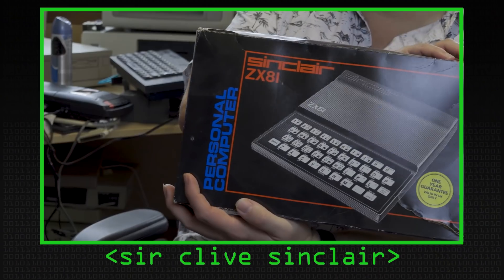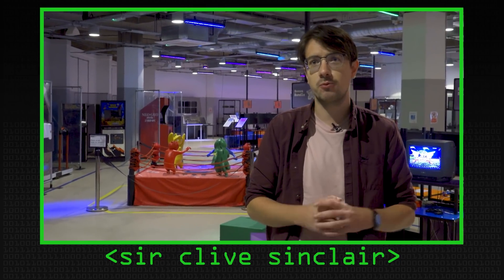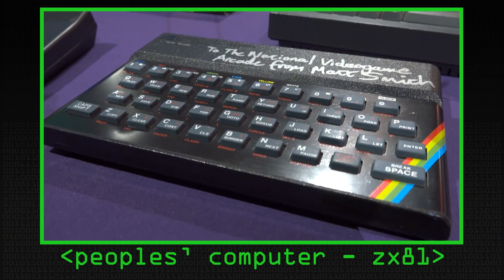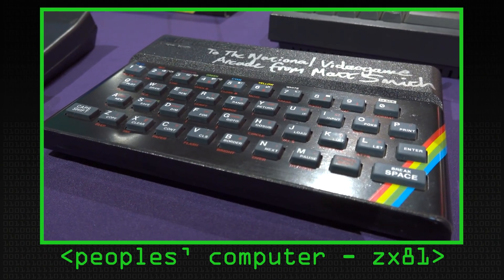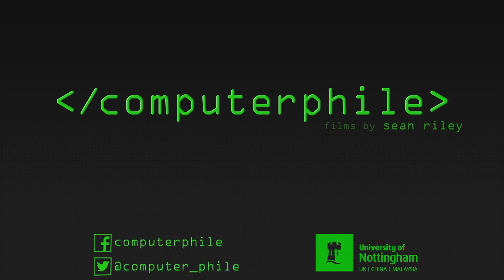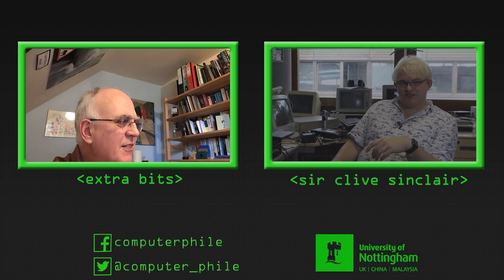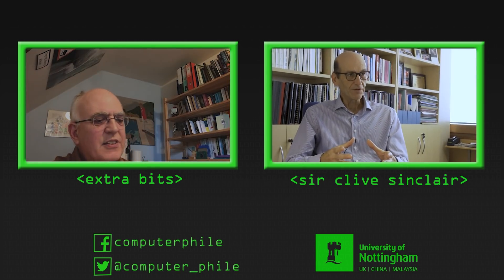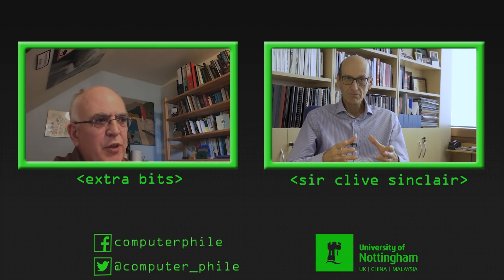Sinclair Software & Manuals - Computerphile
The Spectrum kick started an entire generation of computer coders. Dr Steve Vickers was involved in developing software for both the ZX81 and Spectrum, he even wrote the manuals!